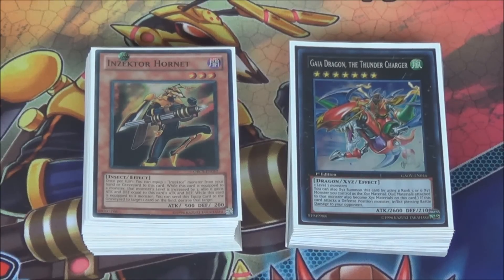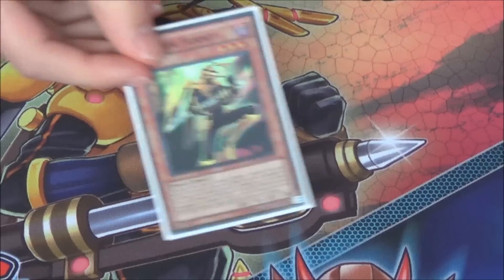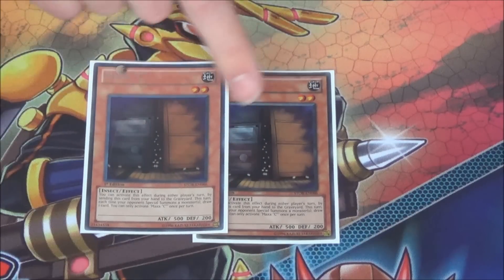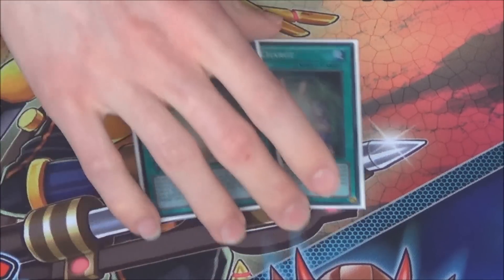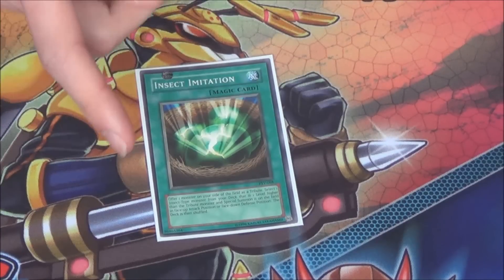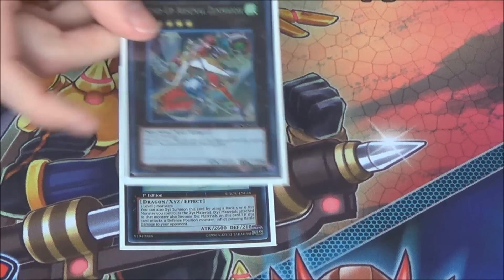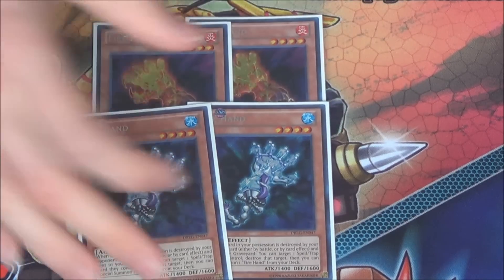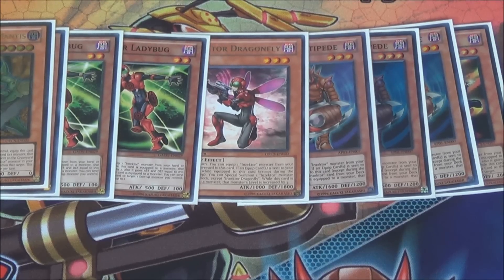Nats Series Deck Profiles: Inzektor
Today part 4 of my new mini series! I'll attend my nationals in 2 weeks, however I'not sure on what I should be playing. With these profiles I hope I can get some feedback on what would be the proper choice!